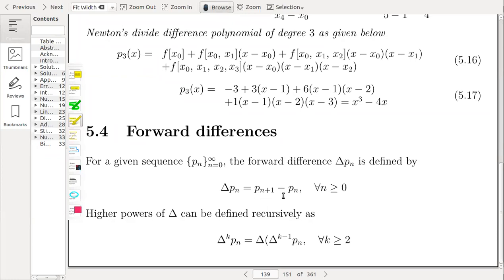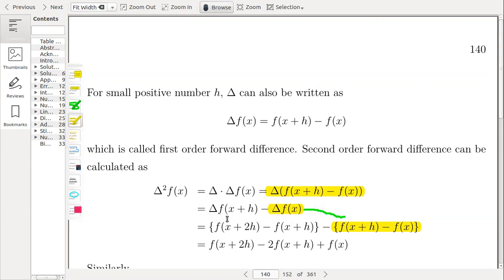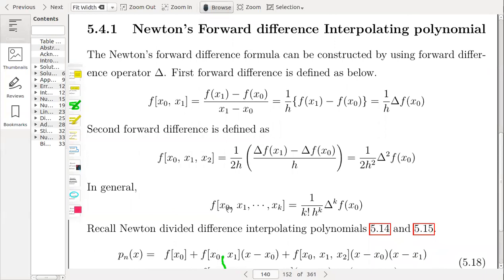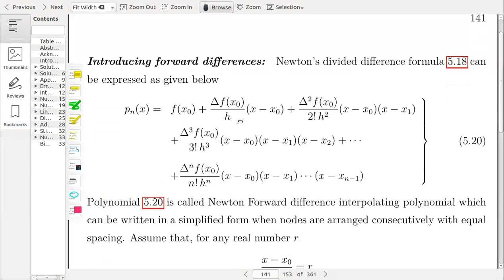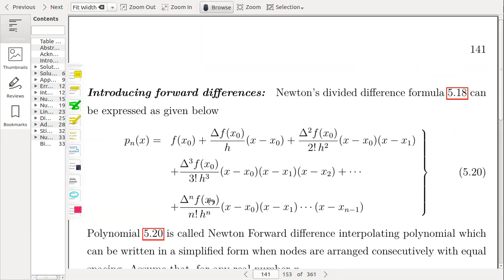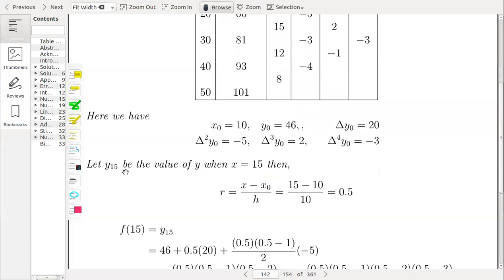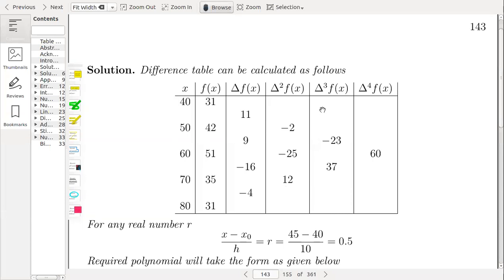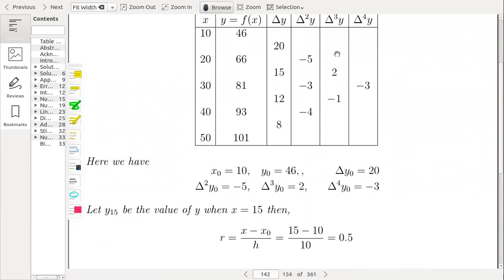Forward Difference, Interpolation